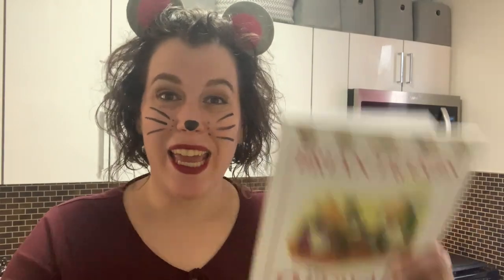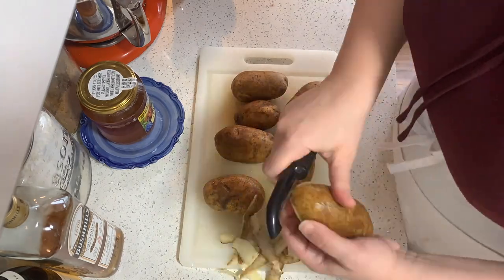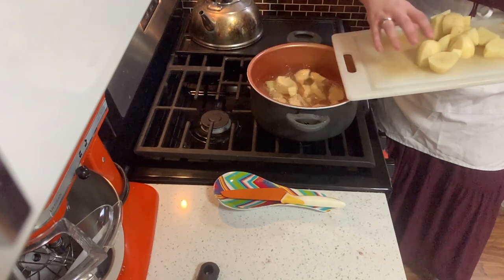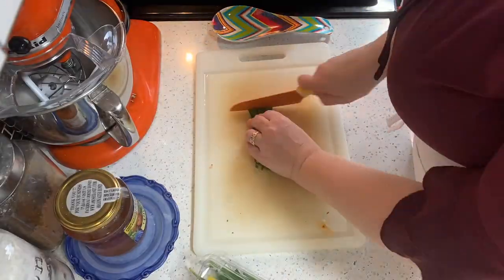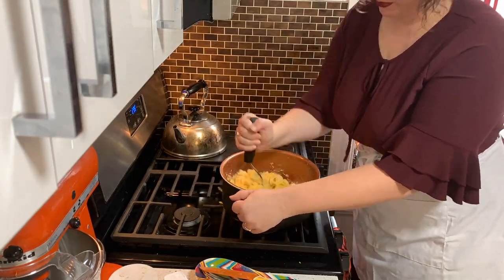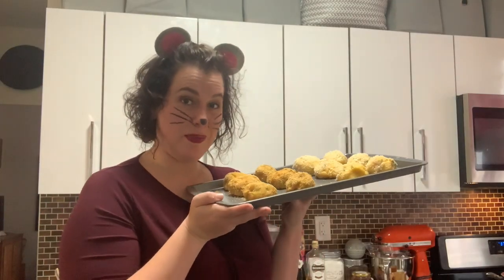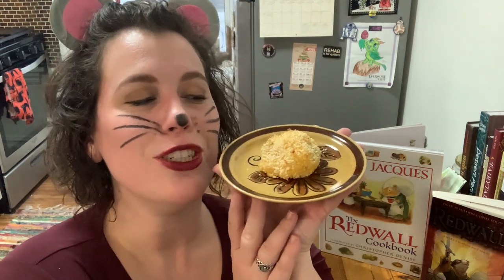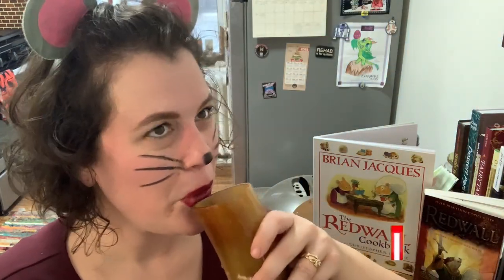The Redwall Cookbook | Savoury Squirrel Bakes | A Dramatic Soprano Tries Cooking...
In this video you will see my first attempt at making Savoury Squirrel Bakes from The Redwall Cookbook!

I have the World of Warcraft Cookbook, An Unexpected Cookbook: The Unofficial Book of Hobbit Cookery, Unicorn Food, Dinner with Mr. Darcy, Adventure Time: The Official Cookbook , Outlander Kitchen, The Redwall Cookbook, Outlander Cookbook, Heroes' Feast: The Official D&D Cookbook, the Unofficial Harry Potter Cookbook, Firefly: The BIG DAMN COOKBOOK, Doctor Who: The Official Cookbook, The Unofficial Poldark Cookbook, Fairytale Baking, A Feast of Ice & Fire, and the Bob's Burgers Cookbook!